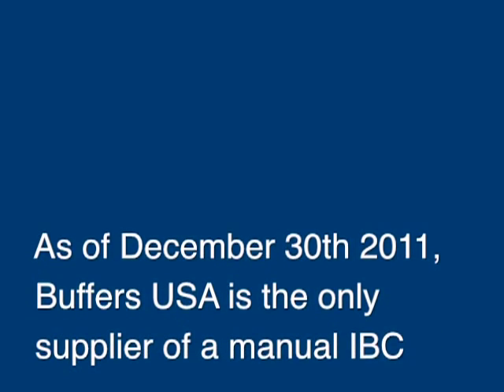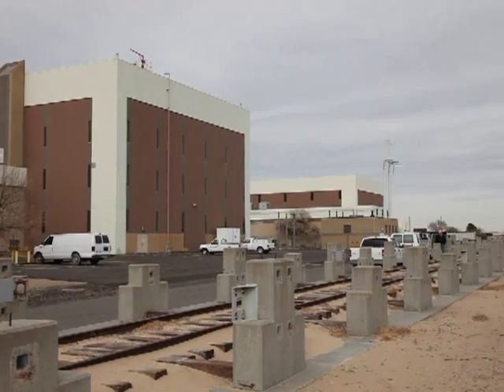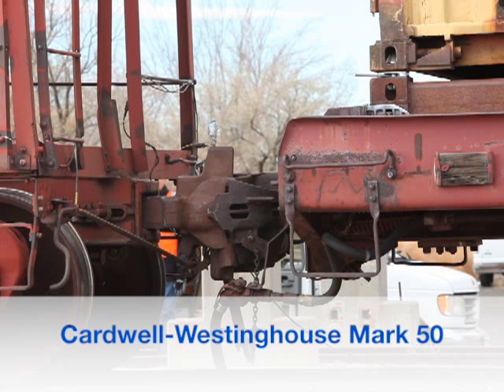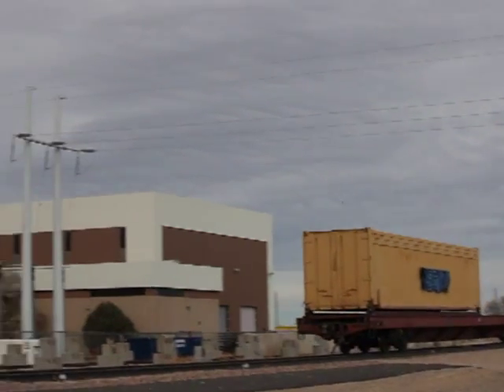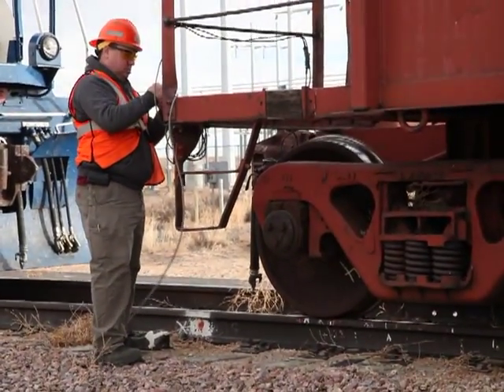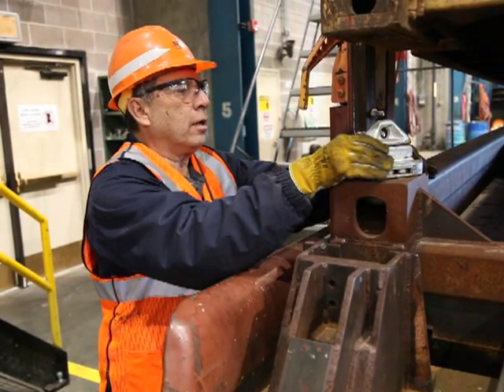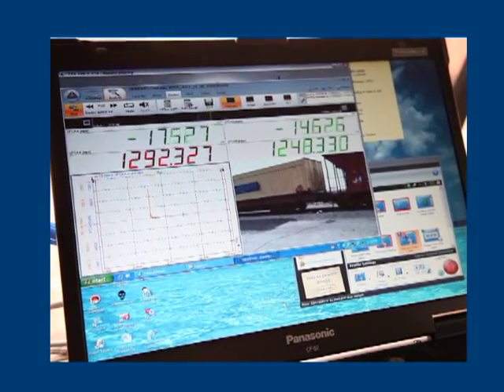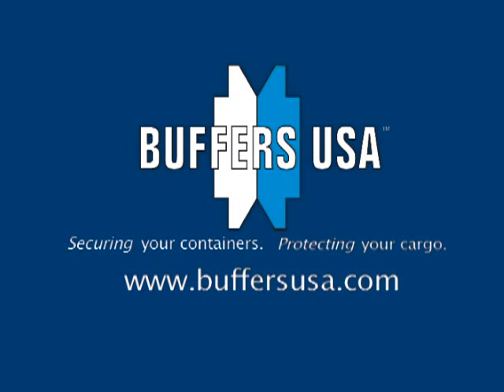MANUAL IBC WITH SIDE-HANDLE--AAR IMPACT TEST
This video shows both the static and impact testing that led to AAR certification of the Buffers manual IBC with side-handle.  Run Length: 4:36.